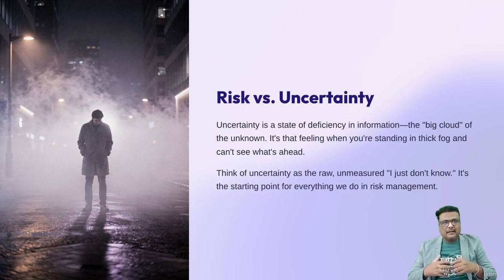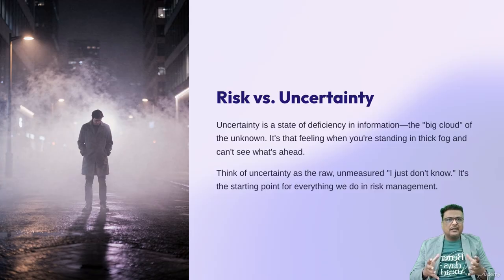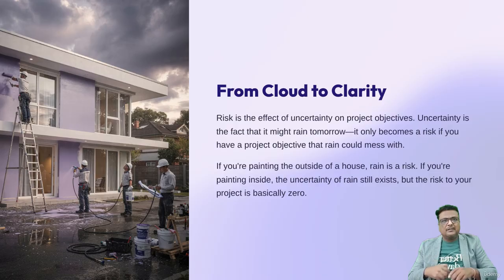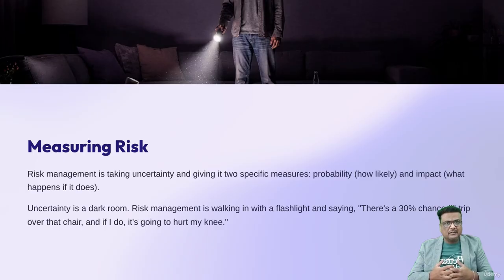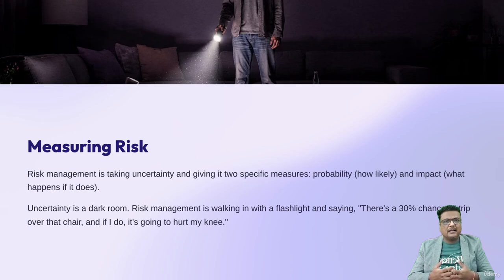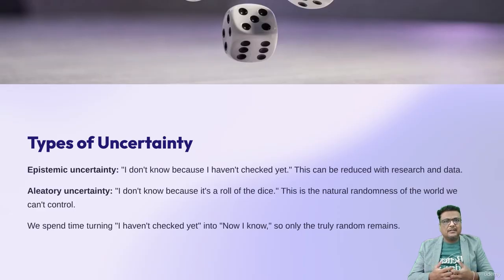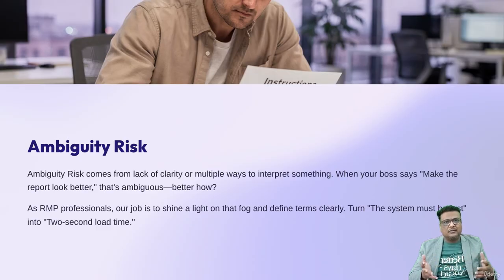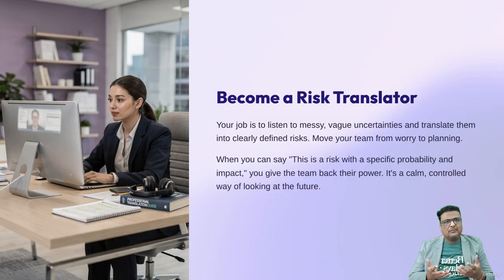PMI-RMP Prep: Mastering the Difference Between Risk and Uncertainty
Are you struggling to distinguish between Risk and Uncertainty? If you are prepping for your PMI-RMP certification, understanding this distinction is critical. While often used interchangeably in casual conversation, the PMI differentiates them—and missing this nuance can cost you points on your exam!

In this video, we break down exactly what sets "Risk" apart from "Uncertainty." We explore how you can measure risk through probability and impact, and how you manage situations where the outcomes remain fundamentally uncertain.

What you’ll learn:

The clear PMI definition of Risk vs. Uncertainty.

How to identify measurable risks vs. unknown uncertainties.

Techniques for navigating both in your project environment.